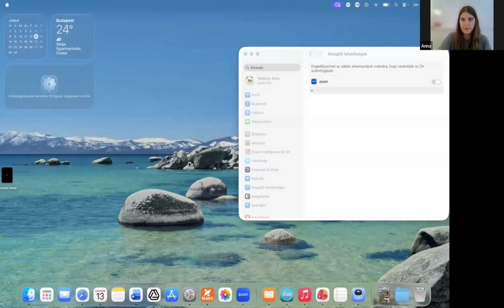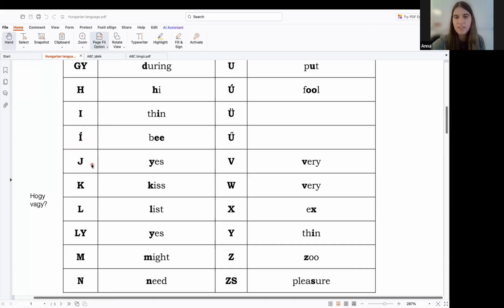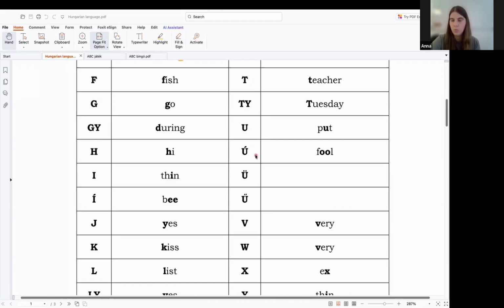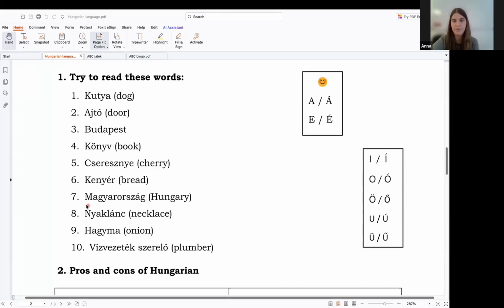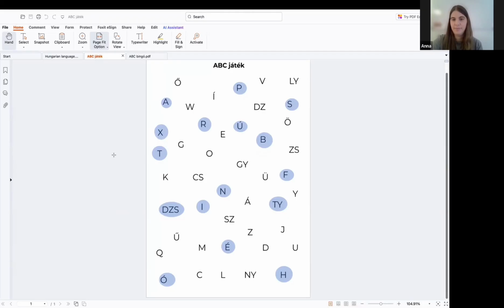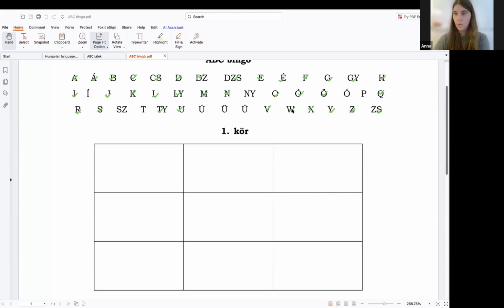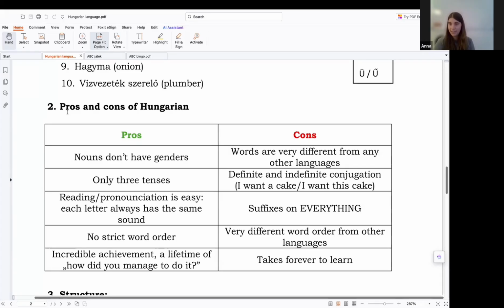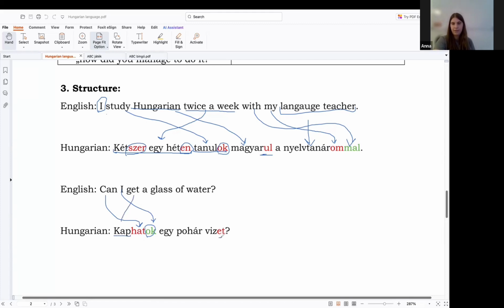Interactive Hungarian: Alphabet and structure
Here's the first full episode of our 'Interactive Hungarian' series for free. There are many wonderful videos on YouTube about the Hungarian alphabet but we really wanted to make you feel like you're sitting on a class so we'll even play bingo together!
At the end of the video I'll also talk a bit about the structure of Hungarian and why it is considered so difficult.

Jó tanulást!

A Kerek Perec csapata